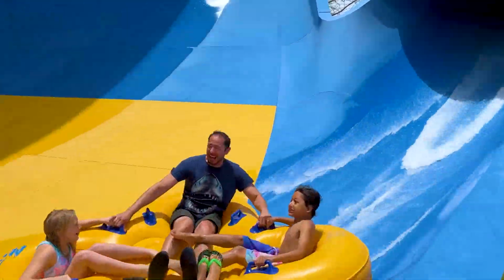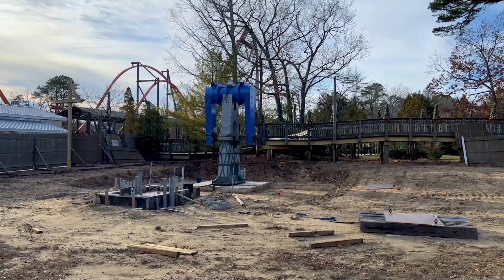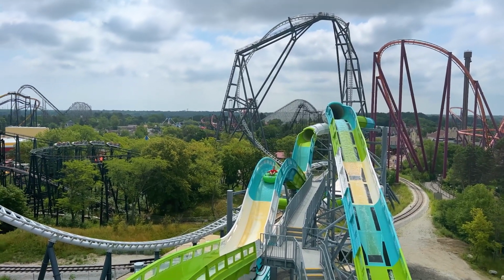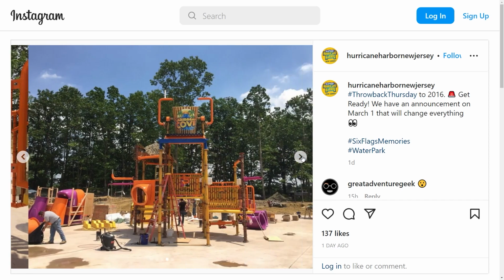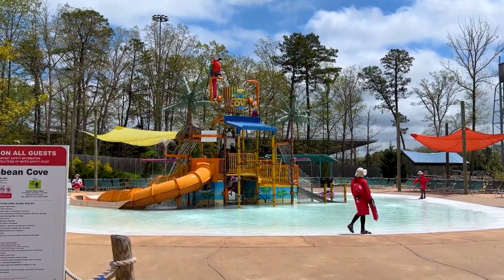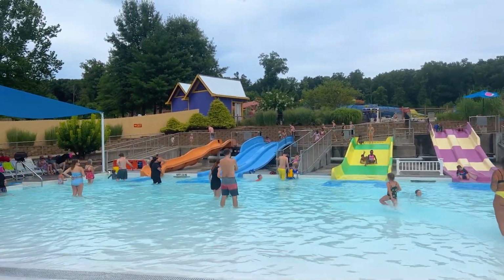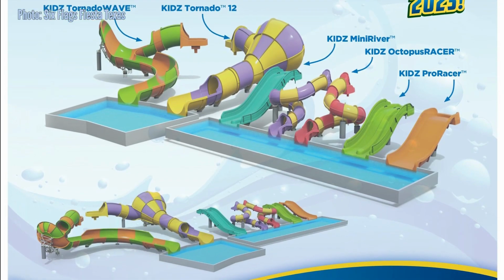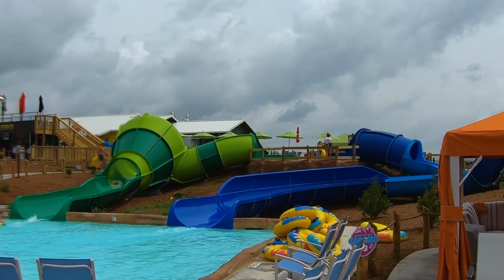New Waterslides for Six Flags Hurricane Harbor?!? | News | February 2023